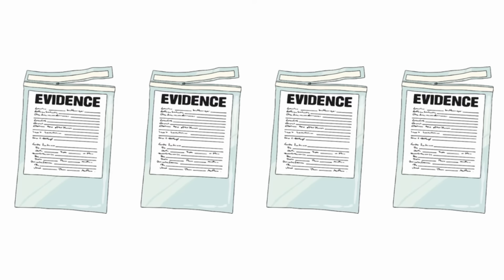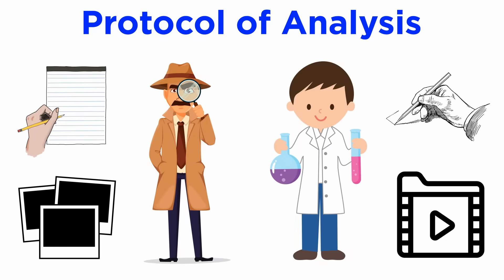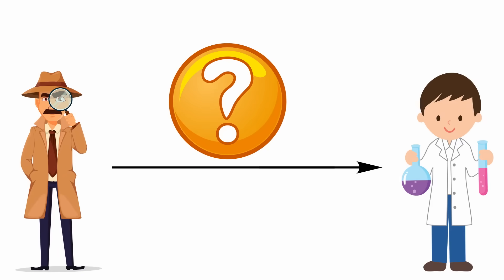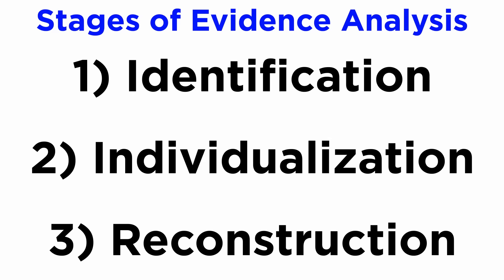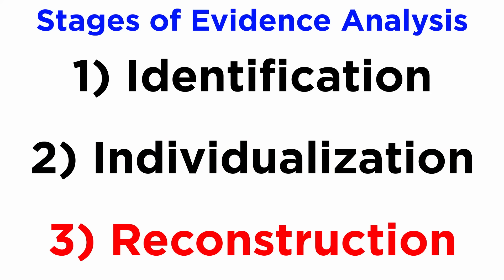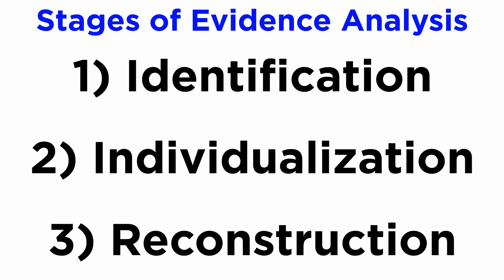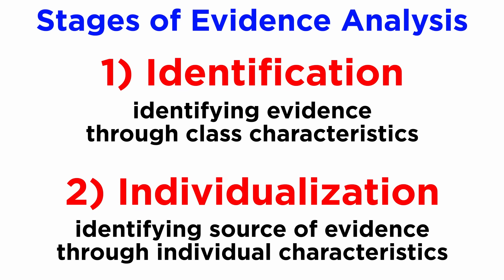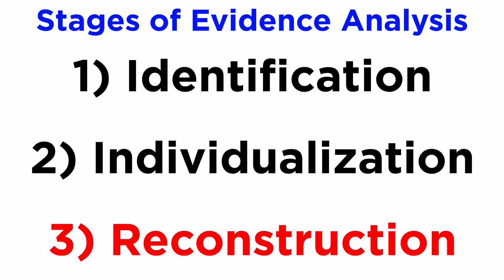Laboratory Forensic Investigation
Once everything is wrapped up at the crime scene, it's time to bring the evidence to the laboratory for further investigation. How does that work? Let's find out!